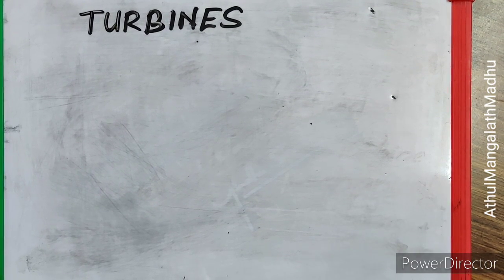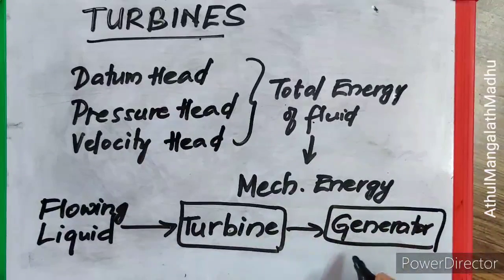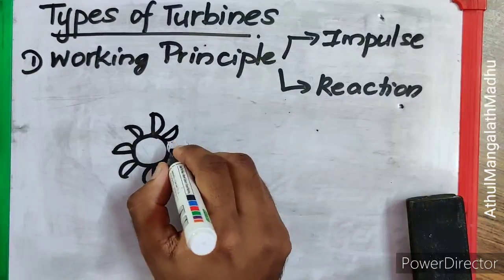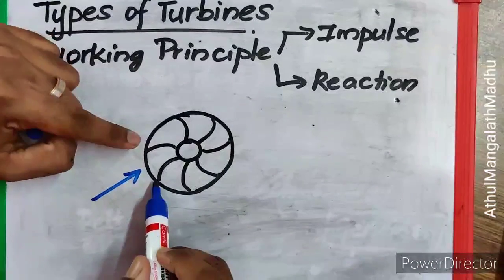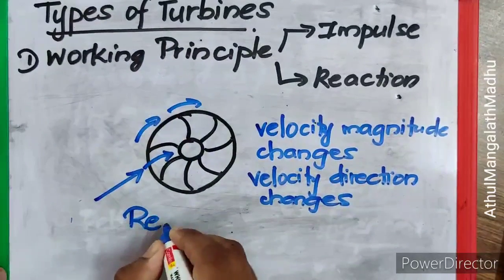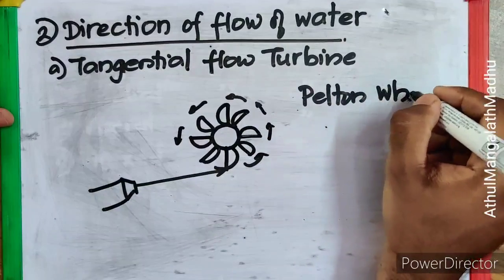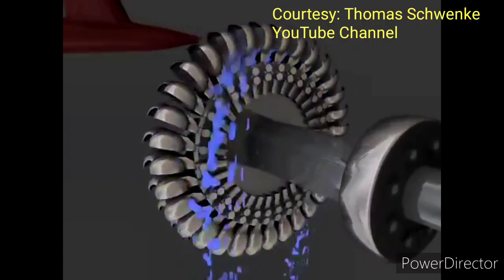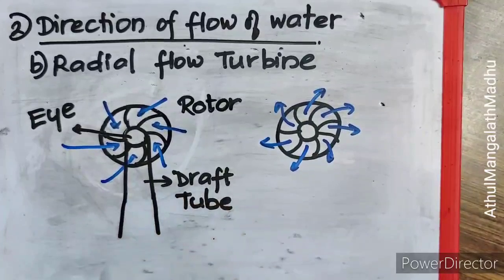036_FM-2_Turbines Introduction - Part -1